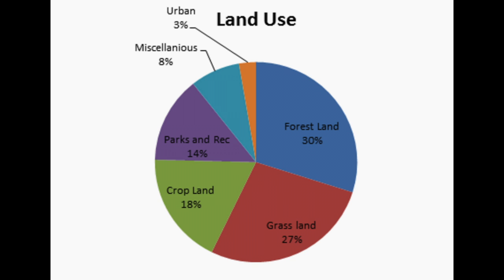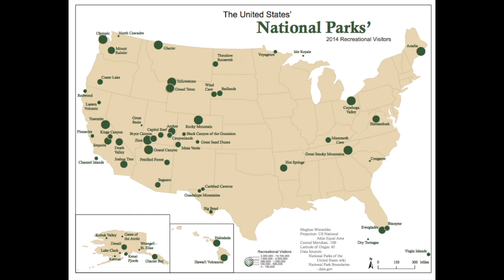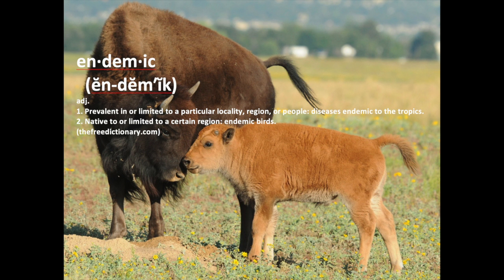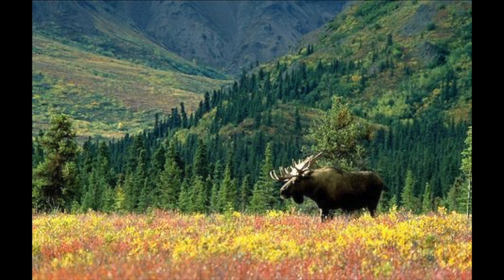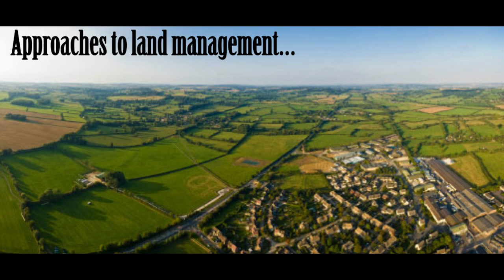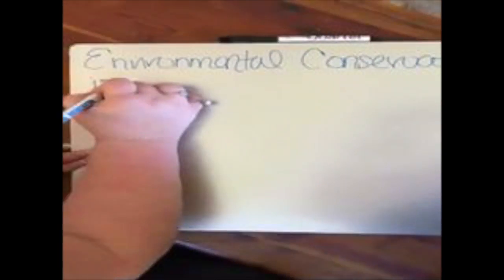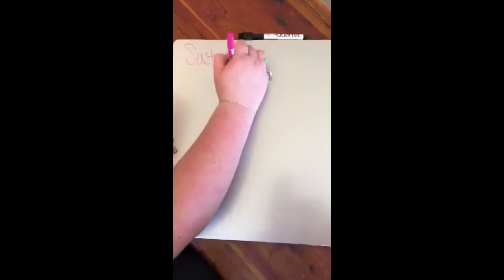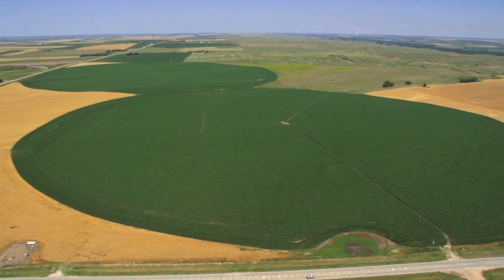Land Conservation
Sustainable Systems: Evaluating Local Solutions
Video project
October 2016

Citations

Biron, C.L. Half of U.S farmland being eyed by private equity.

Burns, A. (December 4, 2014). Turnips for Cows.

Brantley W., Hansen T., Strickland B. (November 24, 2013) How to deer hunt.

Dupont E. (2014) Summer field hay sunset. mrwalpaper.com. Retrieved From URL

Graves, Russell. (November 24, 2013). Whitetails are the most popular game animals in North America. How to Hunt Deer. Jordan Outdoor Enterprises, 2016. Retrieved from URL

Haines, T. (December 6, 2008). Up with people.

Knudesen, G. (August 14, 2014). Sound Forest Management.
Malik, Tanvi.(photographer).(2014, September, 7). Unsplash. Pexels:publisher. Retrieved from URL
Mulhollem, Jeff. (October 29, 2013). Pennsylvania's Forest Cover Remains Stable at 59 percent. Publisher: University Park, Pennsylvania. The Pennsylvania State Park University 2015. professor-Pennsylvania-forest-cover-remains-stable-59
Neibrugge, Ron. Magnificent Bull Moose.

Rivert, R. Mindfulness, purposefulness, and weird waving squirrels.

Shirref, C. (November 19, 2013). The Lay of the Land.

Smith, S. (March 12, 2012). Young Bobcat in a Willow Tree.

CBC News (October 27, 2015) Cape Breton Moose Cull.

Florida Game and Fresh Water Fish Commission. Florida Memory State Library and Archives of Florida. Retrieved from URL

NASA-JPL. Life in a Lake.

Oberer Land Developers. (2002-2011) Creating Communities with Character. Oberer Companies Miamisburg, Ohio. Retrieved from URL

Rural and Professional.